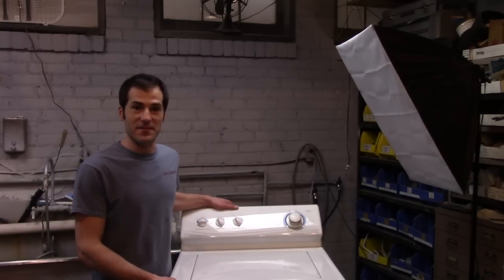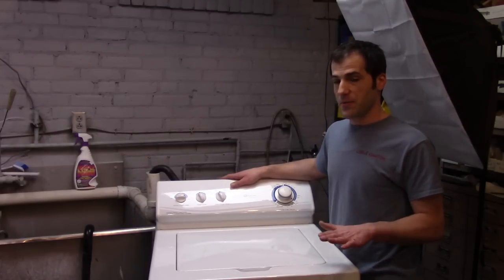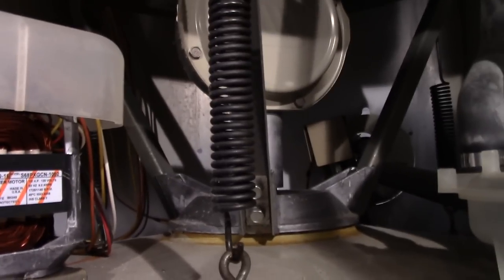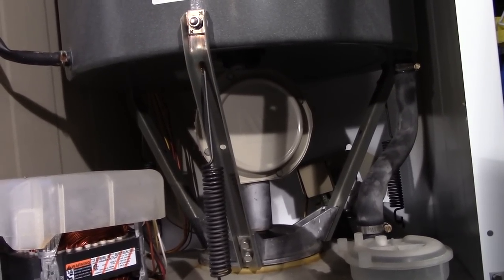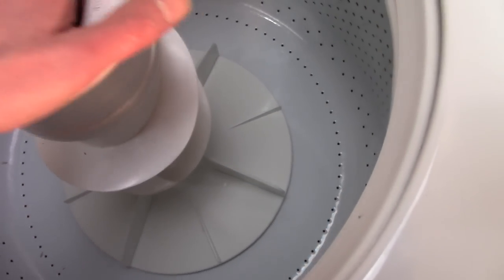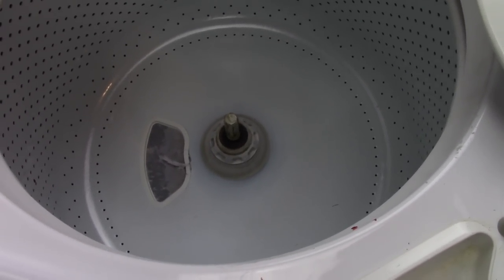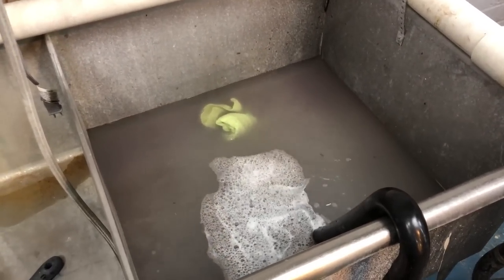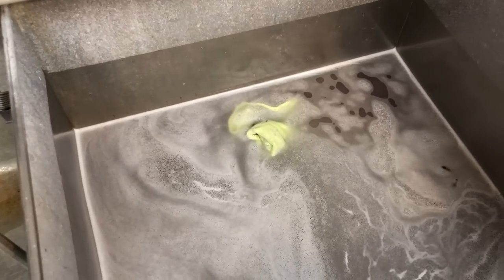Vintage 2002 Maytag Dependable Care Performa Washer, Quick Tour and Clean Up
Just a quick look at the 2002 newton Maytag washer that I will be doing some laundry in.

Try my favorite detergents: